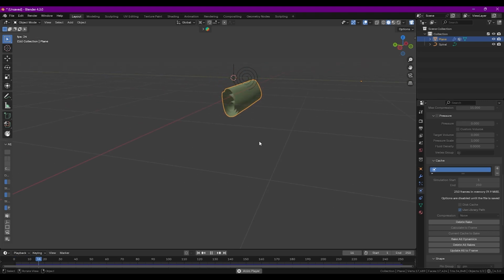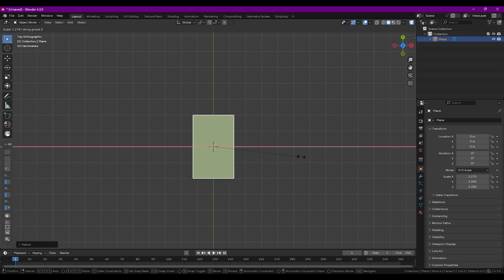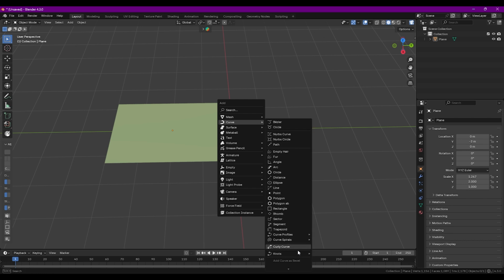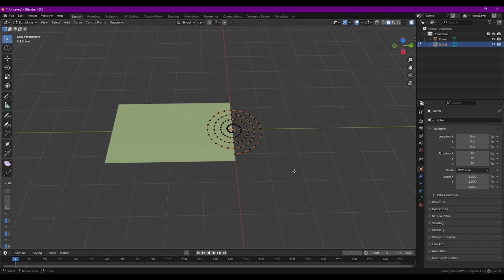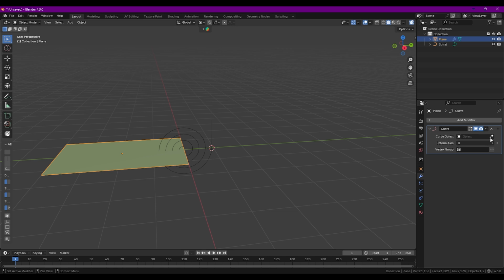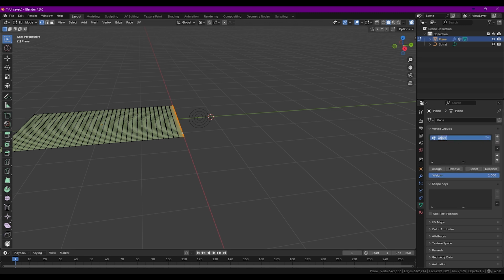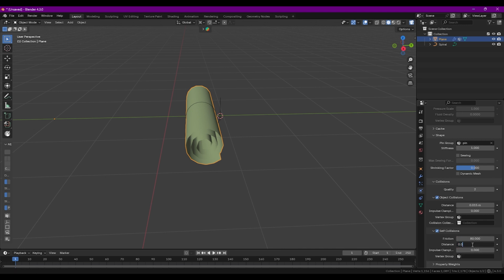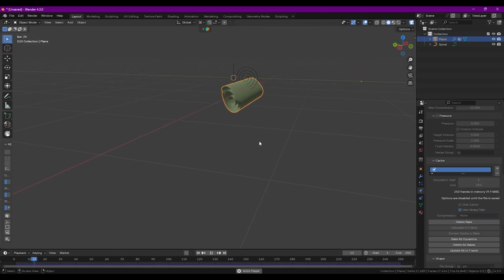Cloth Unroll | Banner Unroll | Animation in Blender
In this video, I’ll show you how to create a simple and smooth cloth/banner unroll animation in Blender. It’s an easy technique using cloth simulation and modifiers to get a natural unrolling effect.